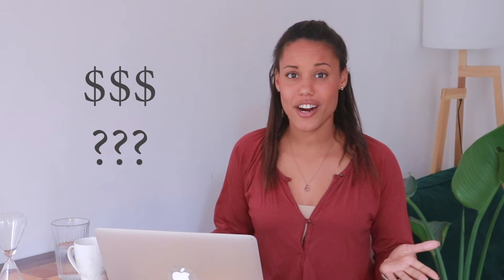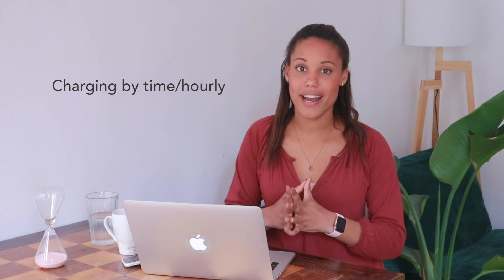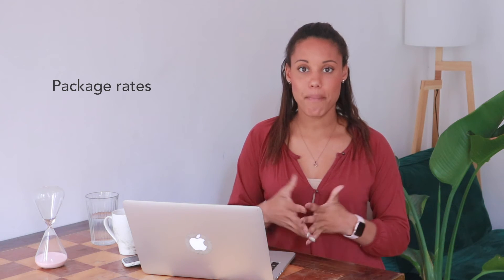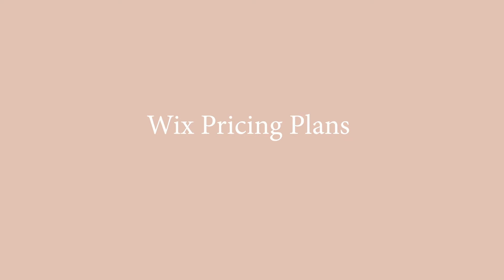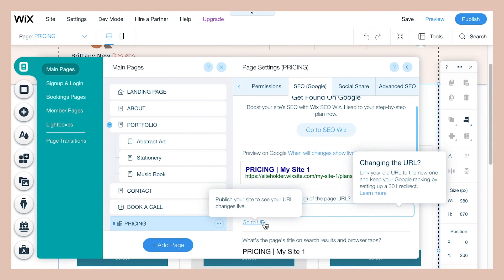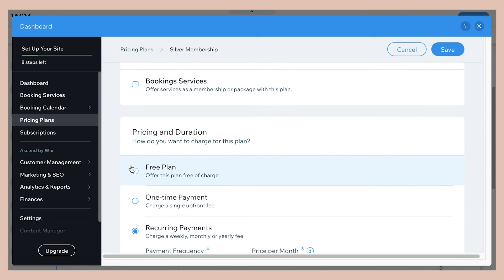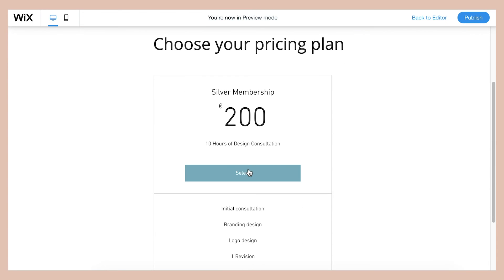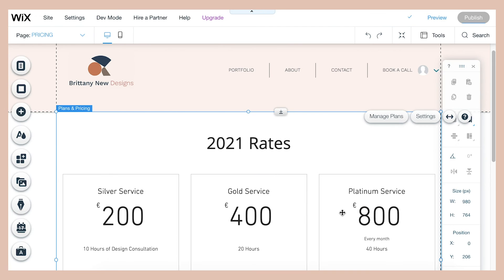How to Display Prices on Your Business Website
0:00 Introduction
1:05 Types of Freelance Pricing Models
3:30 Tutorial to Add a Pricing Page to Your Site
5:02 Hiding Your Pricing Page from the Site Menu
5:33 Editing the Pricing Tables
9:10 Customizing the Pricing Table Design
9:40 Conclusion

Display your freelance business prices on your website by creating an effective pricing model and using Wix Pricing Plans on your website. If you want to know how to price your services for your online business and how much to charge, watch this tutorial and learn how to get more sales using your website.